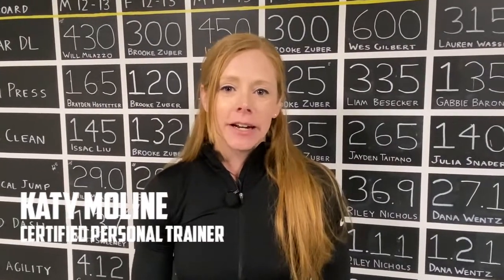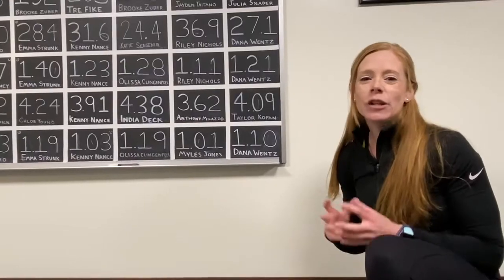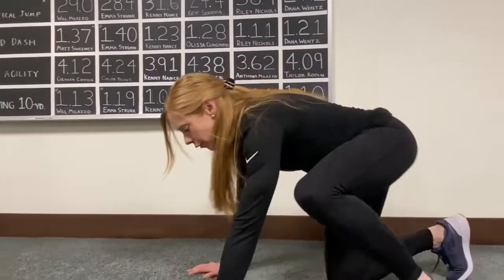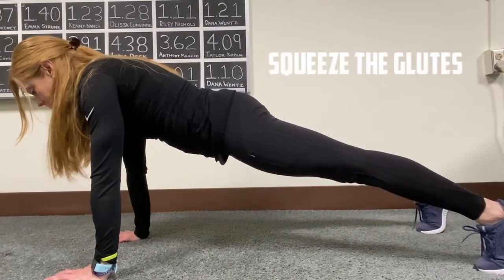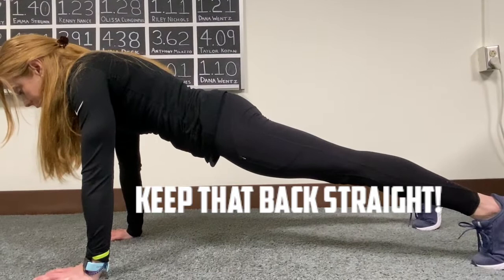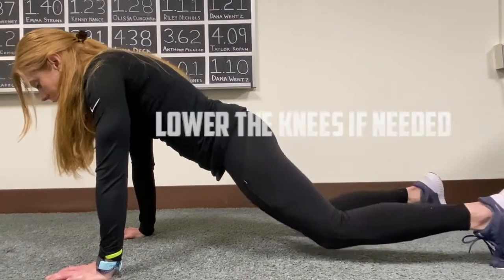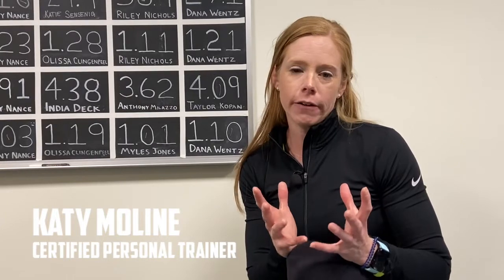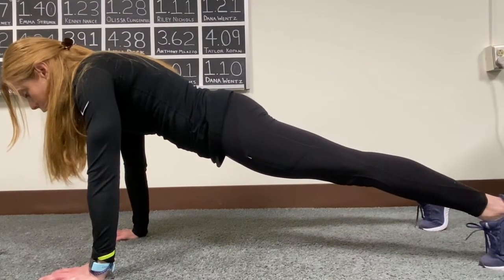Using the Plank to Build A Stronger Core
Bodyweight exercises are gaining ground in the fitness world due to the practicality and simplicity of getting in shape using your own body weight. Planks are one form of bodyweight exercises that will never go out of fashion.

Planks are one of the most effective exercises you can do because they require a small time investment but offer the chance to achieve substantial results.